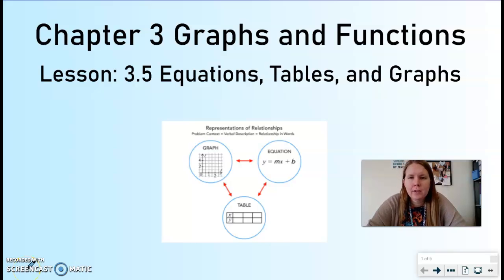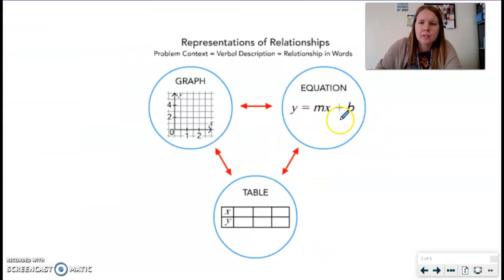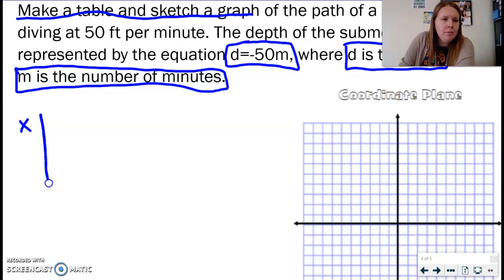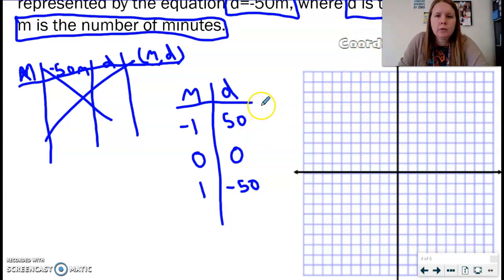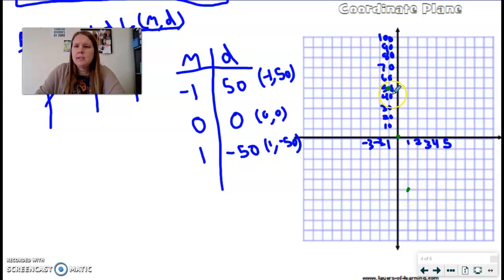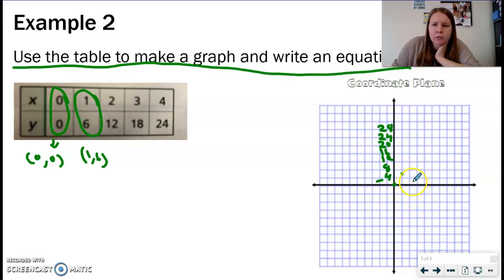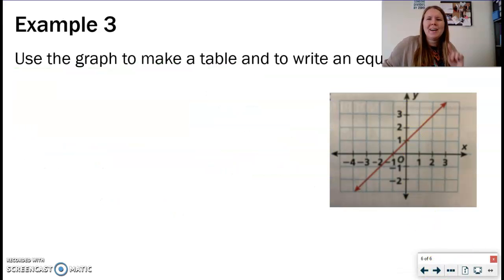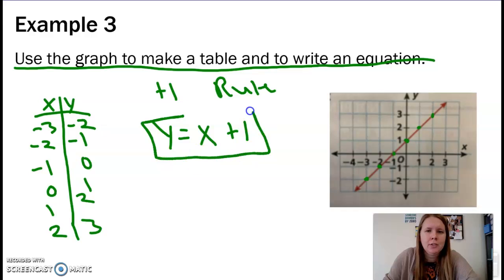Course 3- Lesson 3.5